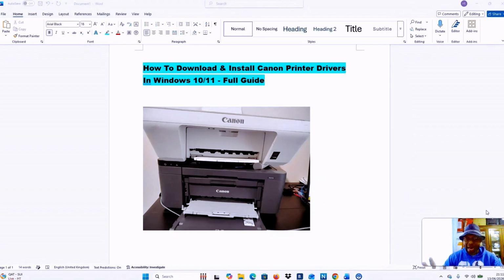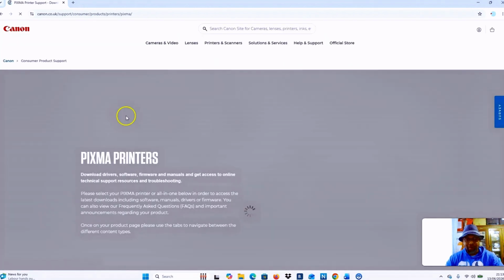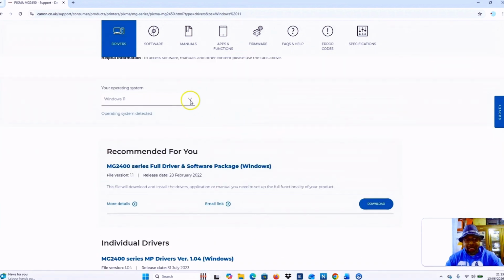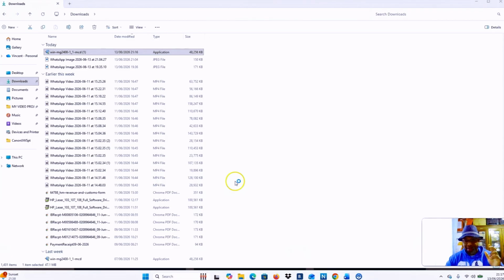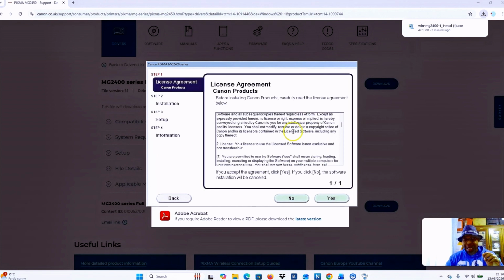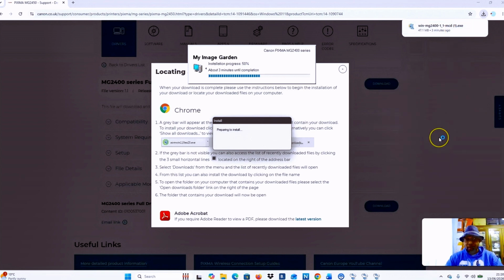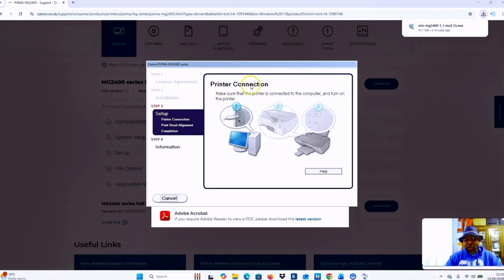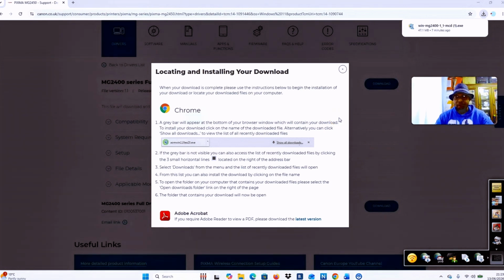Canon MG2450 Printer Driver install | How to Install Canon MG2400 Printer Driver Windows 7,8,10,11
Learn how to install Canon Pixma MG2450 printer
Download the driver
Go to Canon's official support site, search for "MG2450," and download the MG2400 series Full Driver & Software Package for your Windows version.

Right-click the downloaded .exe file and select Run as administrator. Follow the on-screen prompts.

Wait for the connection prompt
Do not connect the printer yet. Installer will tell you when to connect the USB cable and turn on the printer.

Complete installation
Windows will automatically detect the printer. Click Finish and restart your computer if prompted.